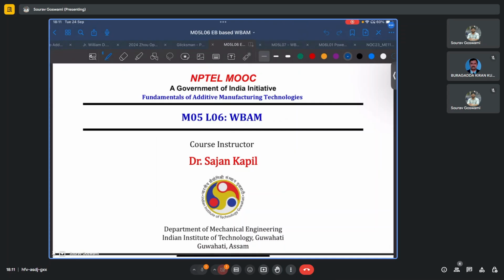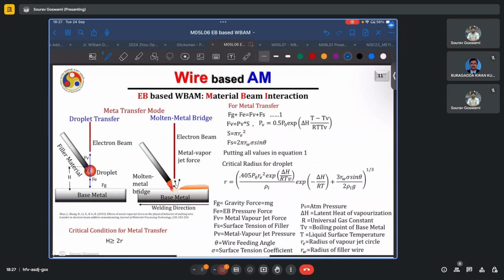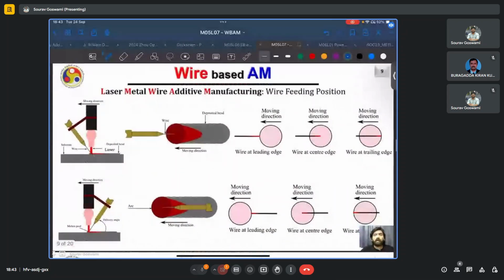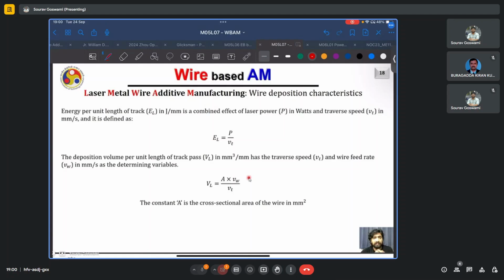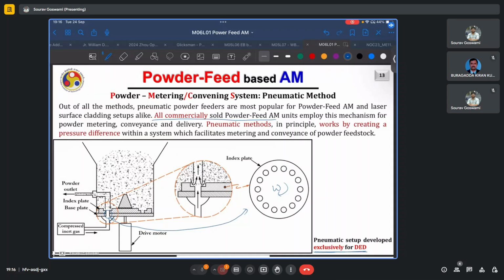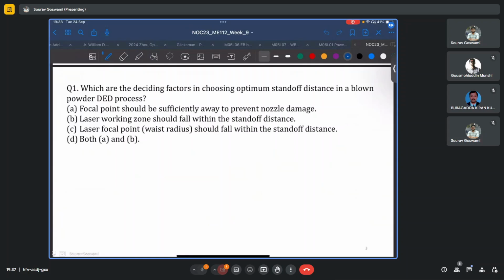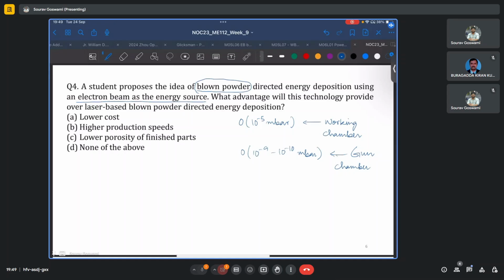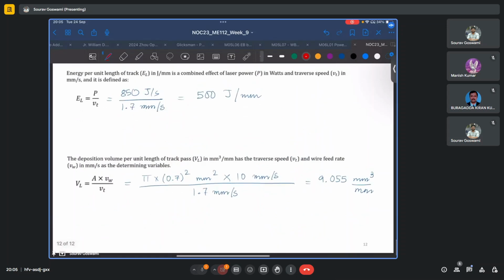Week 9 - Live Session - ME138 Fundamentals of Additive Manufacturing Technologies